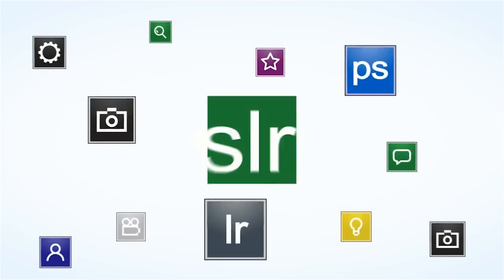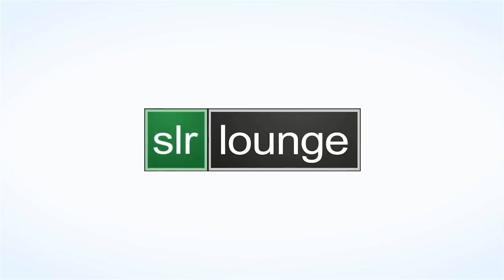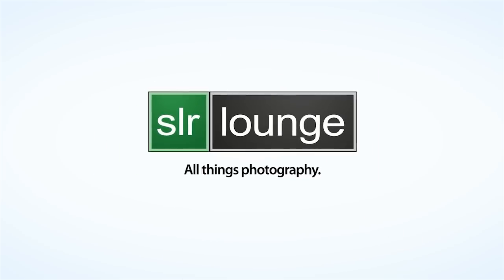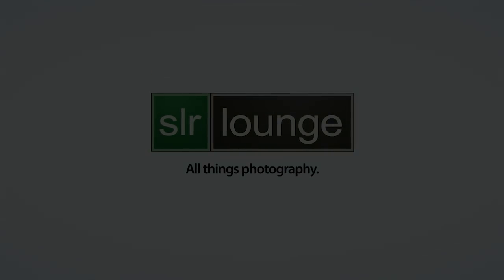The Lightroom 4 Workshop Collection Announcement - Education and Tools for Lightroom Based Studios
This has been a big week of product releases for SLR Lounge. We would like to announce the final product in the Lightroom 4 product series, the Lightroom 4 Workshop Collection, education and tools to run an entire studio using Lightroom 4.

The Lightroom 4 Workshop Collection is composed of the Lightroom 4 A to Z Tutorials, Lightroom 4 Preset System and Lightroom 4 Workflow System. Learn more by checking out the article above.

Don't worry, next week we will be back to our regular scheduled programming =)